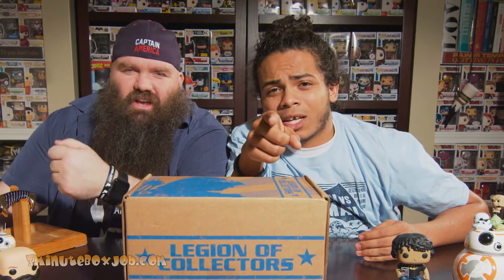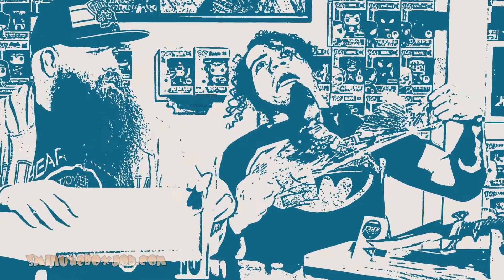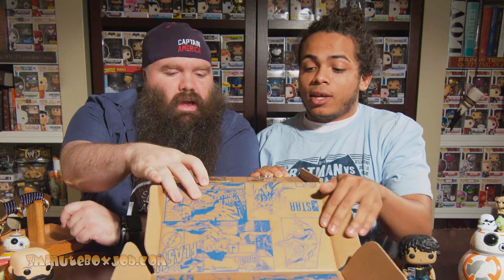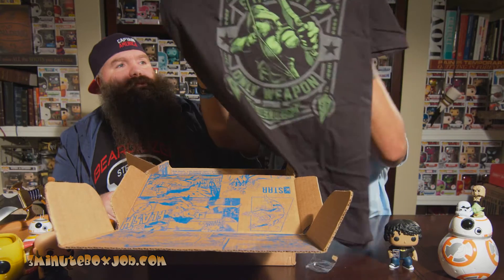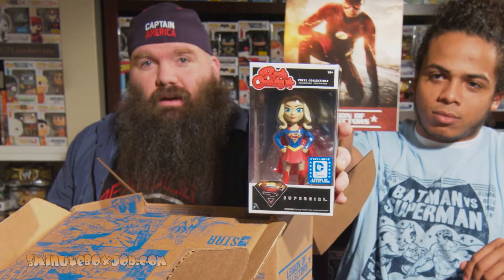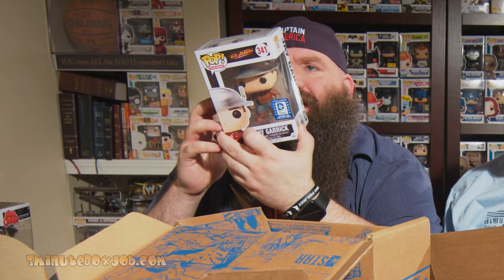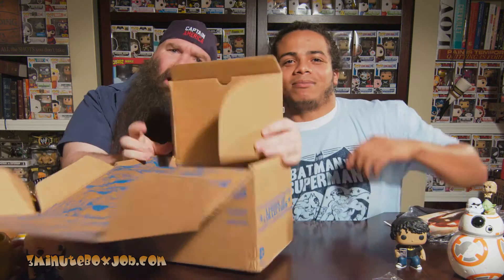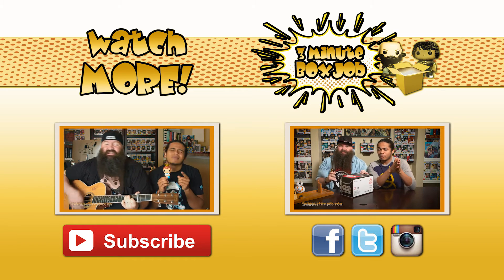The COOLEST POP YET!! Legion of Collectors TV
In this video we'll be unboxing the Legion of Collectors May 2016! As with every video we'll do it in 3 minutes or less, so come and get your unboxing fix! Love ya!